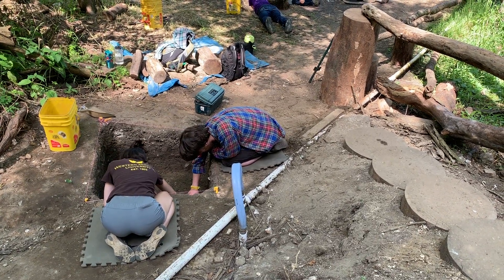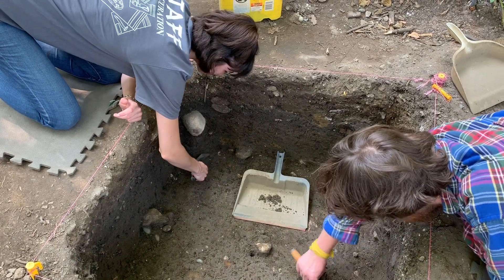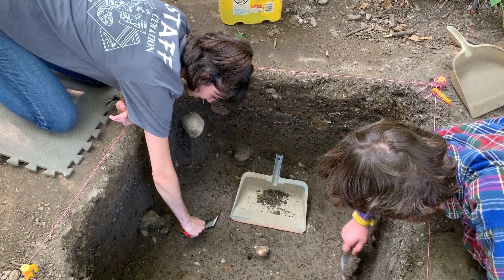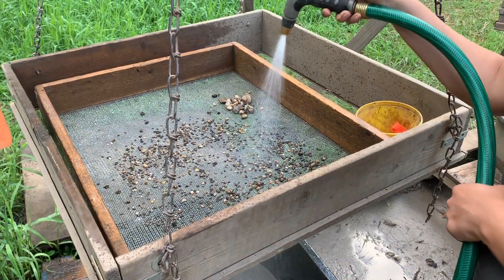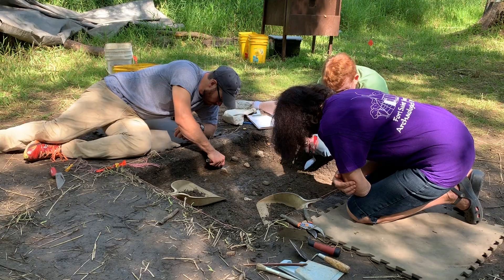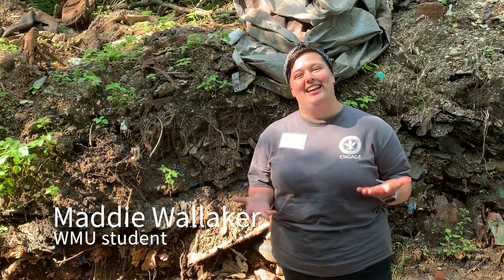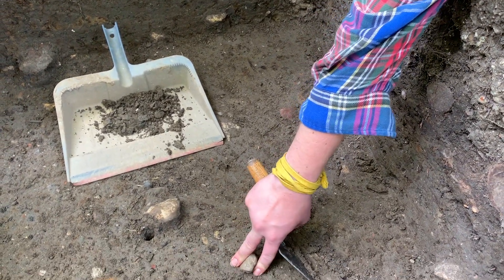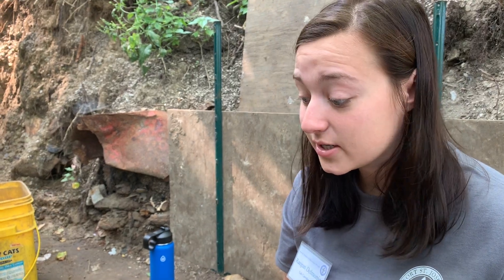Fort St. Joseph Archaeological Project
WMU students have a unique opportunity to do research at Fort St. Joseph, the longest-running archaeological field school in the country.